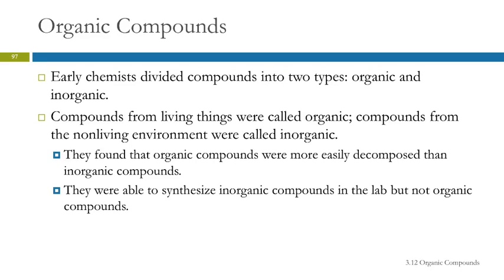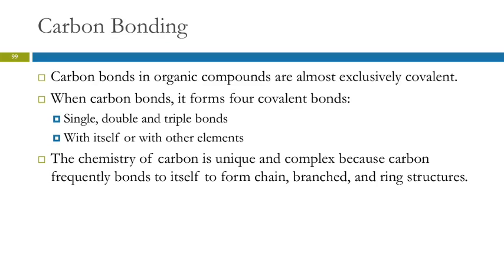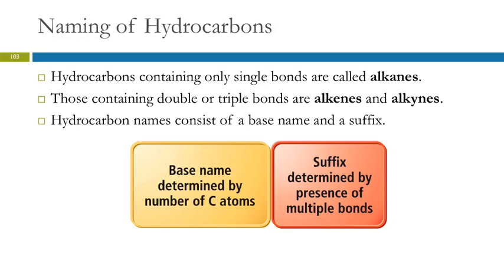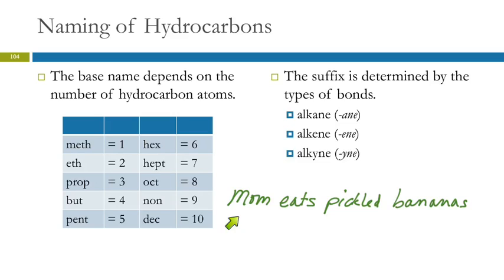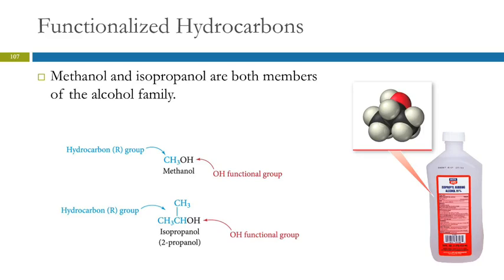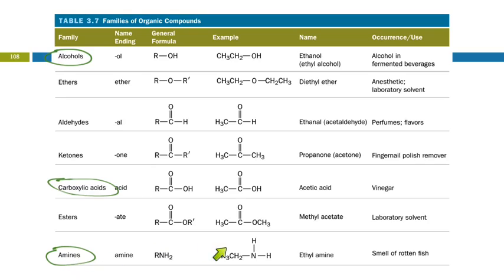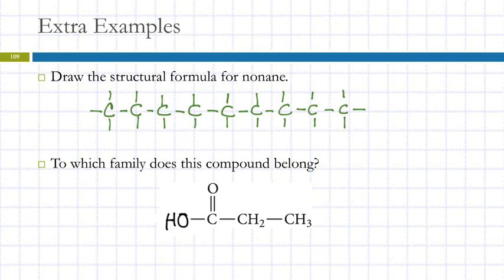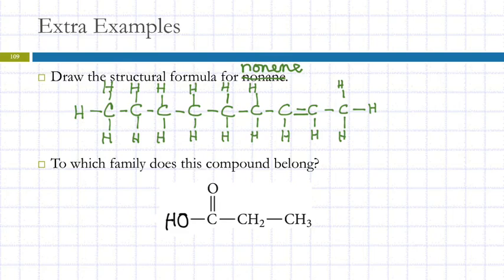3.12 Organic Compounds